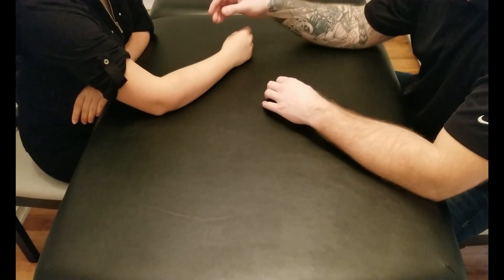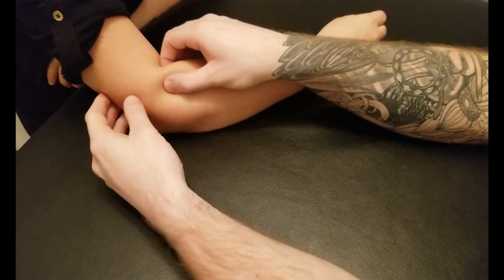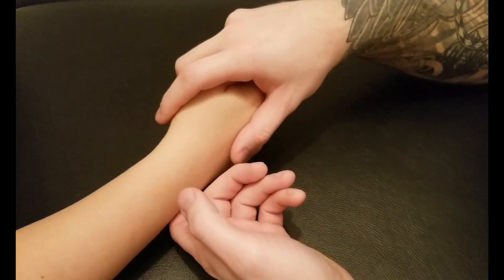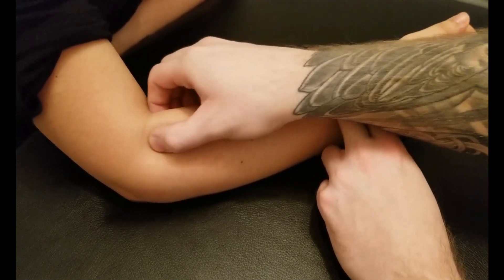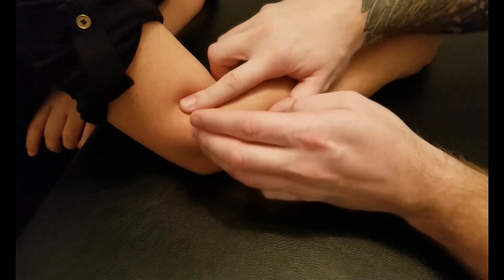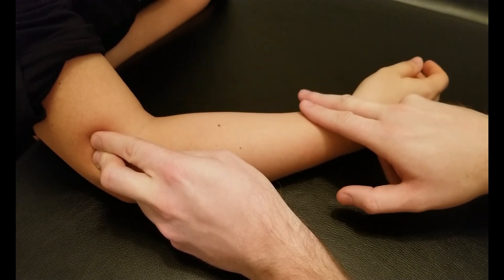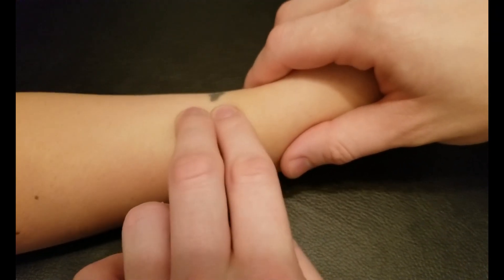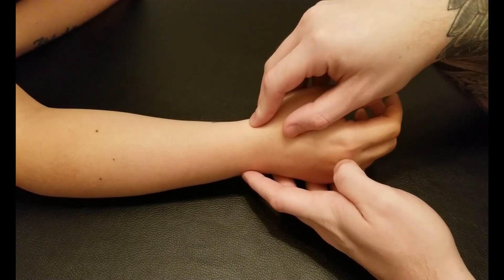Muscle Palpation - Brachioradialis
This is a detailed, step by step, description on how to palpate Brachioradialis by Keith Bootsma, RMT.

Origin:
Proximal 2/3 of Lateral Supracondylar Ridge of Humerus

Insertion:
Superior to Styloid Process of Radius

Functions:
1- Flexion of the Forearm @ the Elbow Joint
2- Supination of the Forearm @ the Radioulnar Joint (To a Neutral Position)
3- Pronation of the Forearm @ the Radioulnar Joint (To a Neutral Position)

Nerve:
Radial Nerve